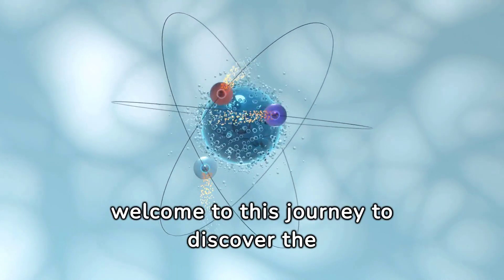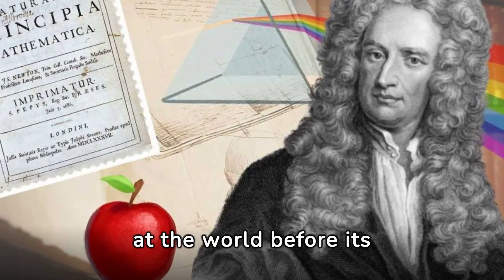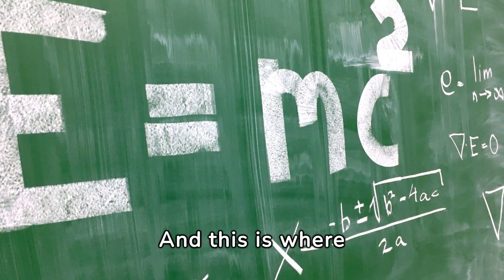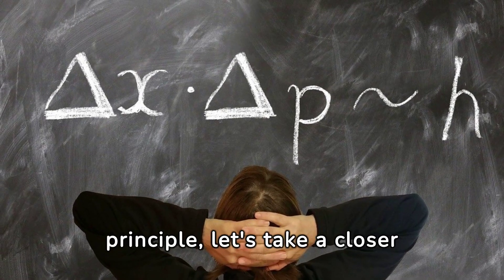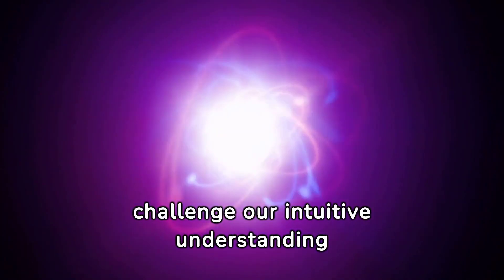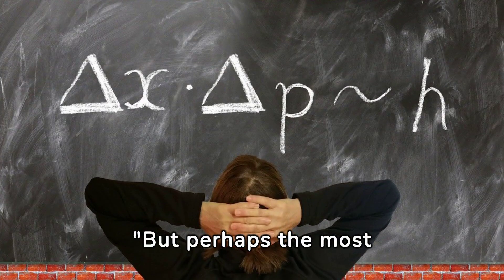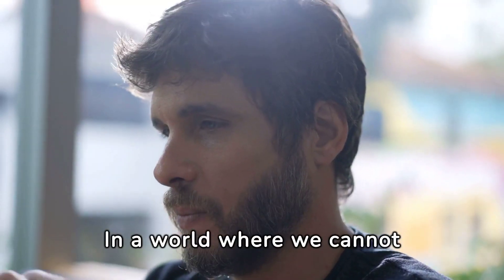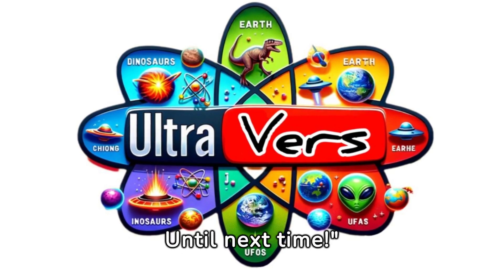A Journey through Heisenberg's Physics!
In this fascinating video, dive into the heart of quantum physics with an accessible and engaging explanation of the Heisenberg uncertainty principle. Discover how this revolutionary concept has challenged our traditional understandings of reality, ushering in a world where absolute certainty and precision are just an illusion.
Through intuitive examples and clear animations, we explore how the position and velocity of subatomic particles such as electrons cannot be simultaneously measured precisely. This principle has not only opened new frontiers in scientific research but also has profound philosophical implications, challenging our perception of reality itself.
From its historical origins with Werner Heisenberg to its application in modern technologies, this exploration of the uncertainty principle is perfect for both physics enthusiasts and those new to these concepts.